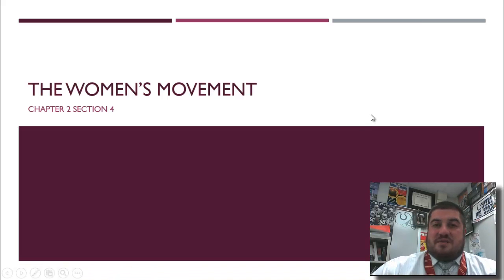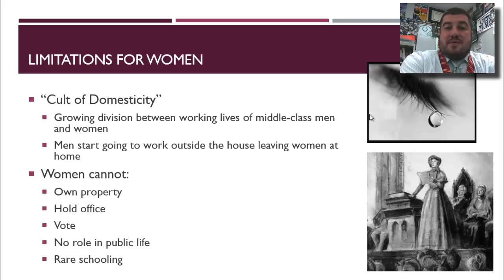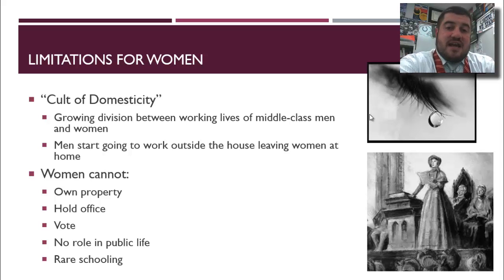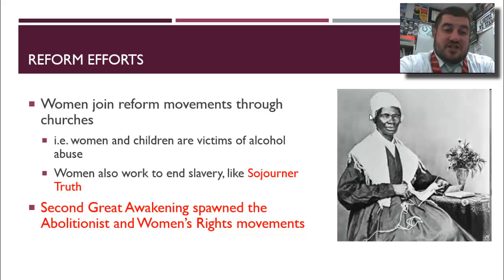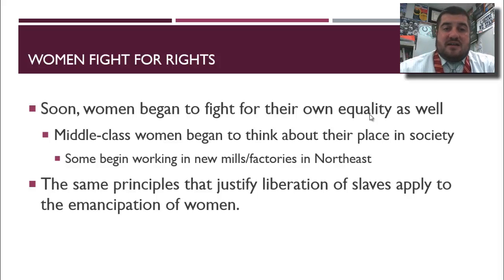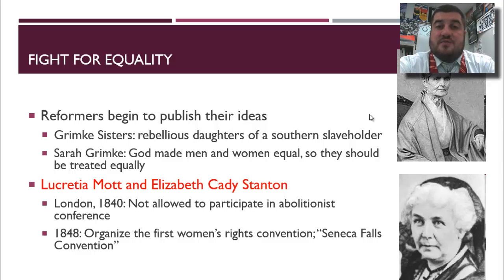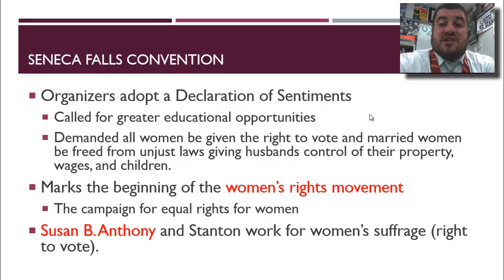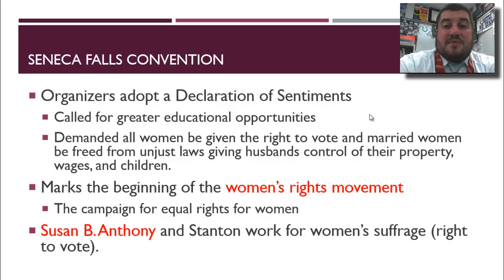2-4: Beginning of the Women's Movement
Beginning of the Women's Movement